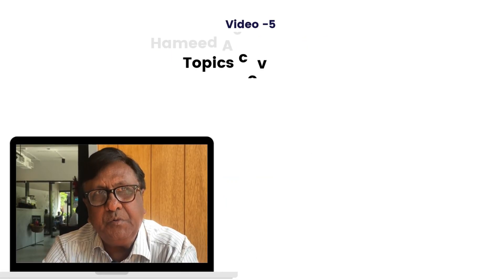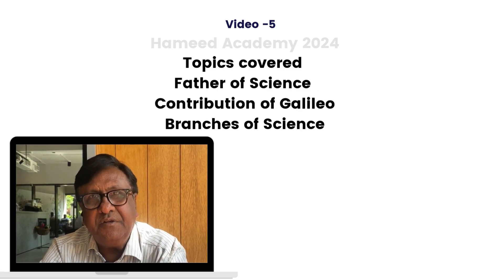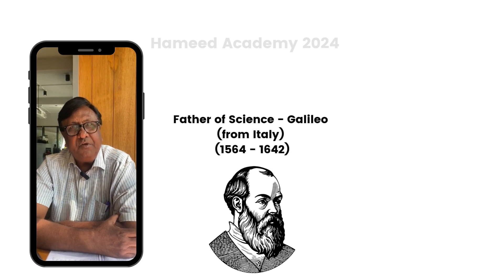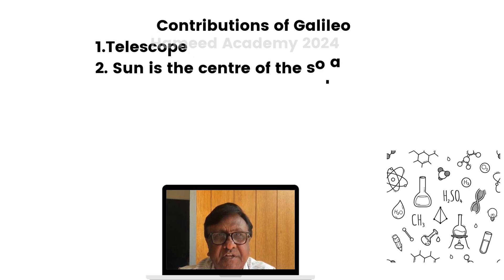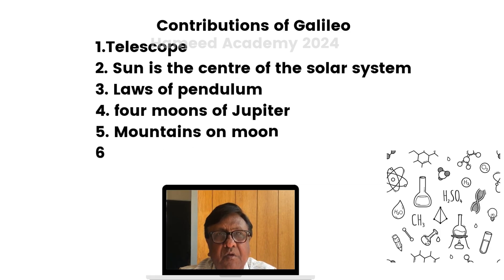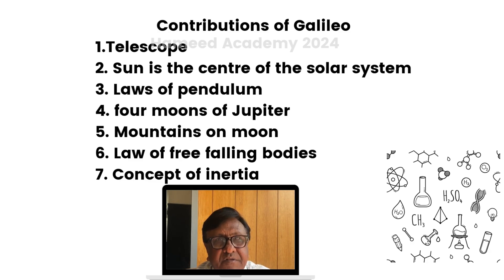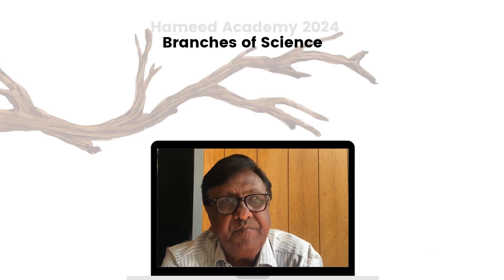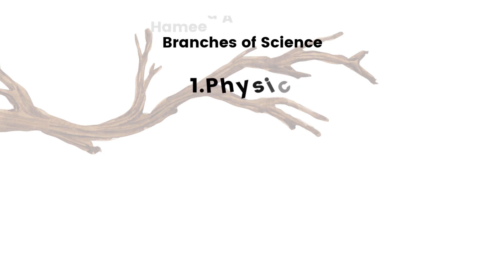Father of Science/ Contributions of Galileo/ Branches of Science/Hameed Academy 2024/MS Hameeduddin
In this video I've explained about the following points :
Father of science
Contributions of Galileo
Branches of Science